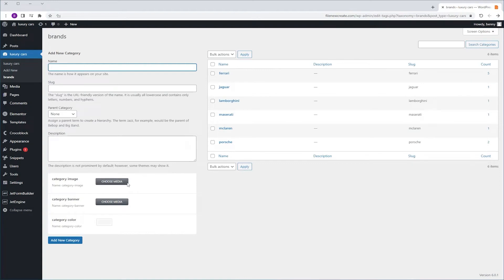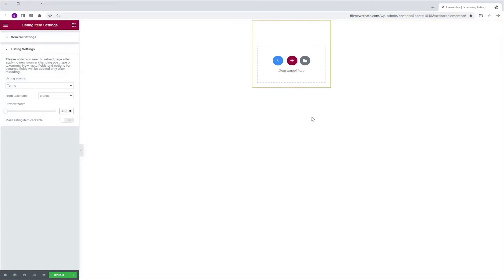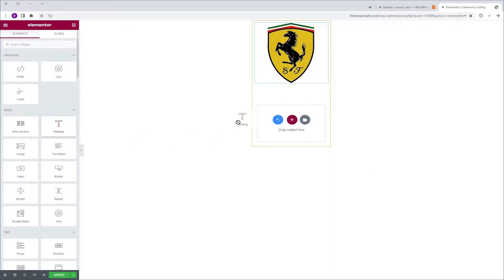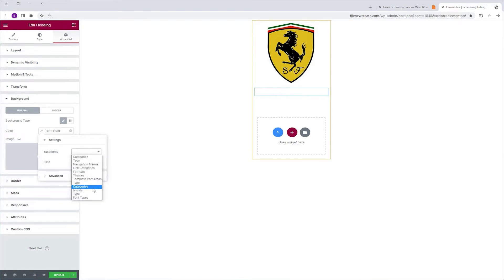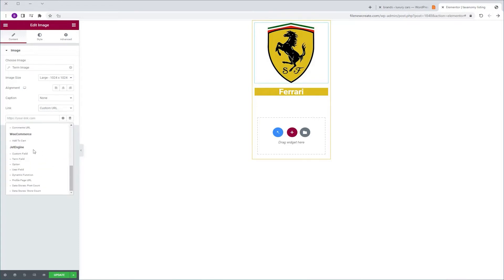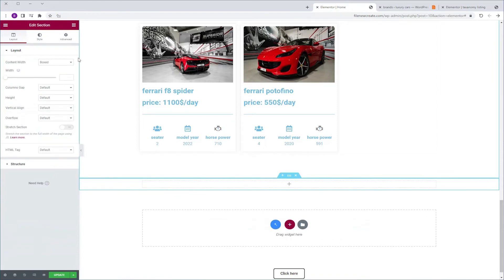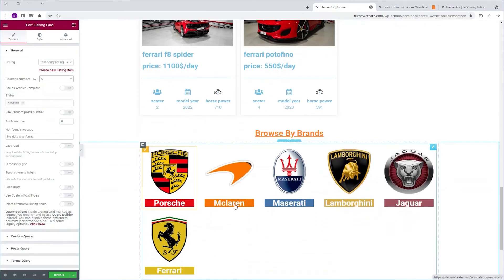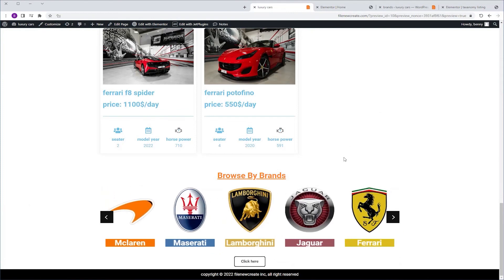How to create a taxonomy listing using jetengine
in this video im gonna show you how to create a listing to your cpt taxonomy using jet engine and elementor